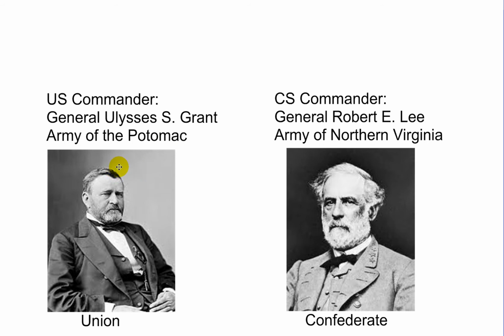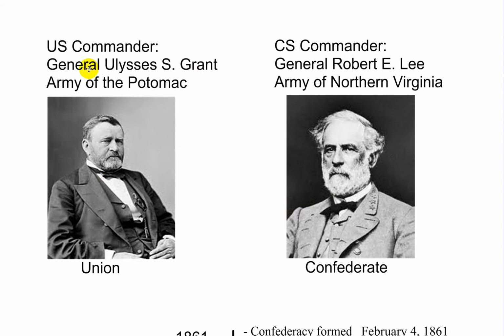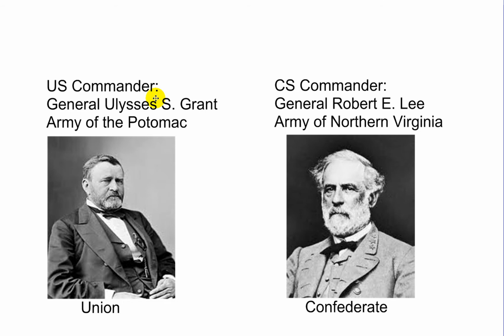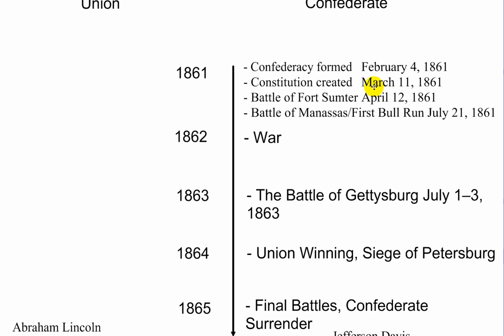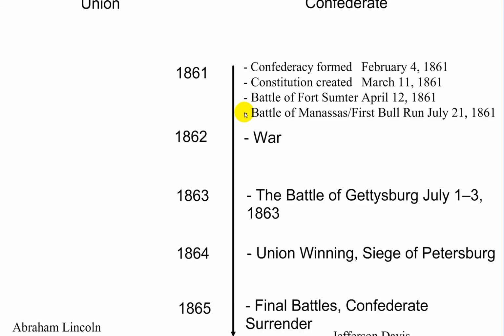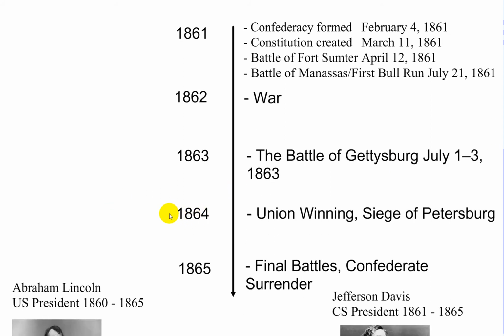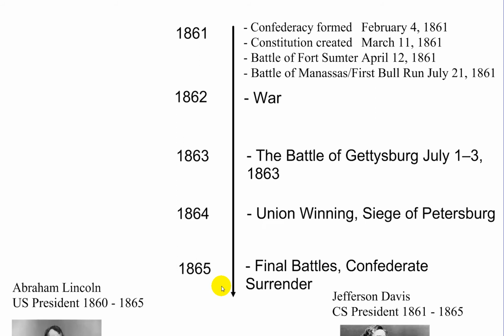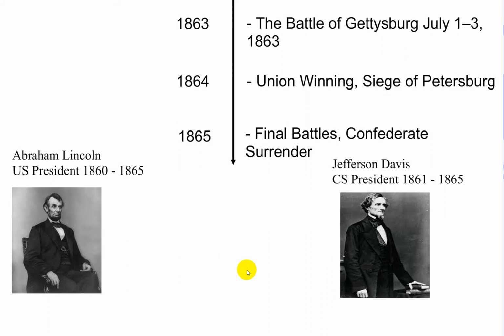History Lecture - 3 - Big events in the Civil War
Enjoy CHOICE OF HISTORY SHOWED WONT BE DISCUSSED